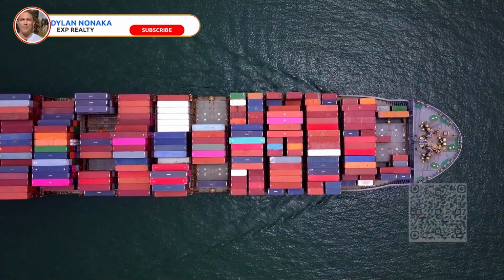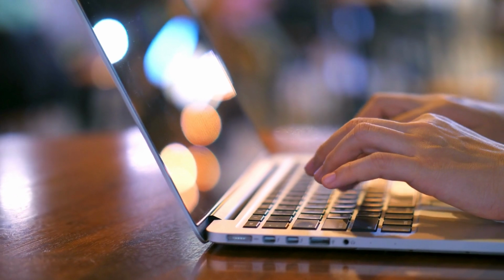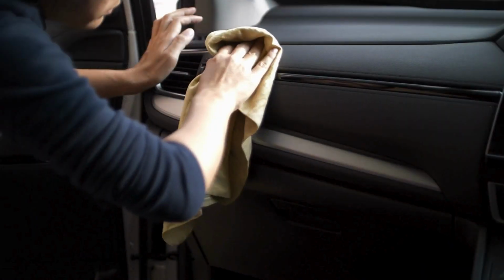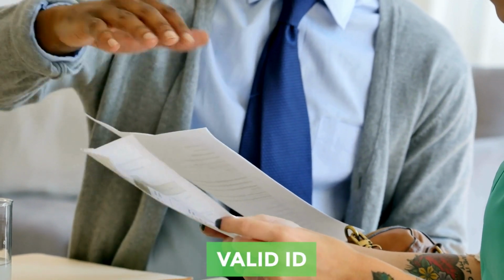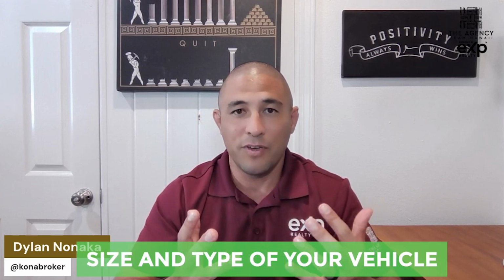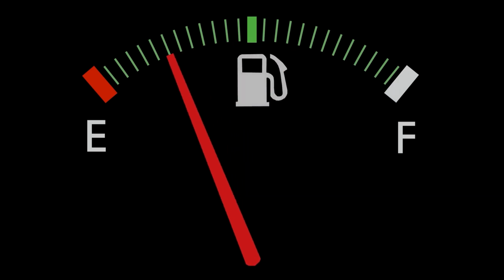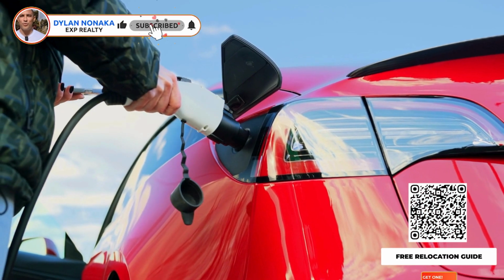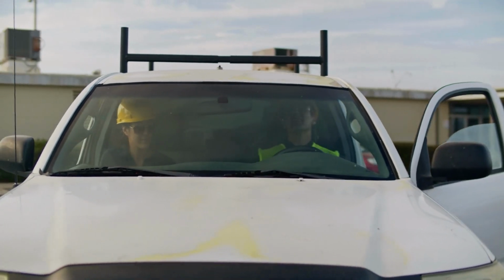Is it EXPENSIVE to Ship Your CAR to HAWAII?! 🤯 [What You NEED to Know]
Is It EXPENSIVE to Ship Your CAR to HAWAII? What You NEED to Know! Wondering how to ship a car to Hawaii? Shipping your vehicle to Hawaii is a detailed process that requires planning, preparation, and the correct information. Whether you're moving to Hawaii or need to transport your car between islands, this guide has you covered! In this video, I break down everything you need to know about shipping a car to Hawaii, including costs, requirements, and tips to make the process smoother.

Here's what you'll learn:
✅ Shipping Options: Only two companies, Young Brothers and Matson, handle inter-island car shipping. Cars are transported via barge.
✅ Plan Ahead: Shipping schedules are limited, so book weeks in advance to secure your spot.
✅ Prepare Your Vehicle: Cars must have a quarter gas tank, be clean (no invasive species allowed), and be empty inside.
✅ Required Documents: Bring vehicle registration, insurance, valid ID, and a notarized authorization if you're not the owner.
✅ Drop-off Locations: The Big Island has two ports (Kawaihae and Hilo), while other islands have one.
✅ Time Commitment: Dropping off or picking up your car takes at least an hour, often more during busy times.
✅ Transit Time: Depending on schedules, cars typically take 3–4 days to reach their destination.
✅ Pickup Process: Plan for paperwork, inspections, and scheduling your pickup upon arrival.
✅ Costs: Prices vary based on size and weight, with fuel surcharges adding to the expense. Example: $700+ one-way for a Tesla Model 3/Model Y; round trips may cost $1,400–$1,500. Larger vehicles cost more.

Key takeaway: Shipping a car to Hawaii is pricey, time-consuming, and involves detailed prep—but with the right planning, it's manageable!

Make your move to Hawaii hassle-free with these must-know car shipping essentials! Like this content?

📌 *Ready to find your perfect home anywhere in the United States? Search for property anywhere in the country here*

🚨Attention Real Estate Agents! 🚨 Want help with your YouTube channel?

🌴 Search for Hawaii Real Estate at theagency808.com